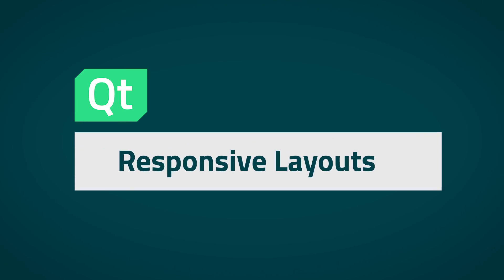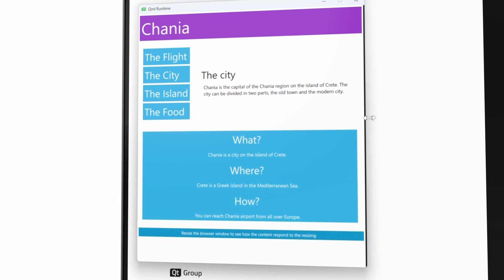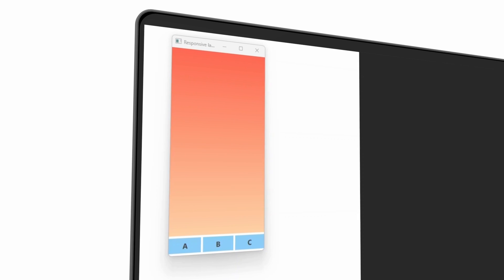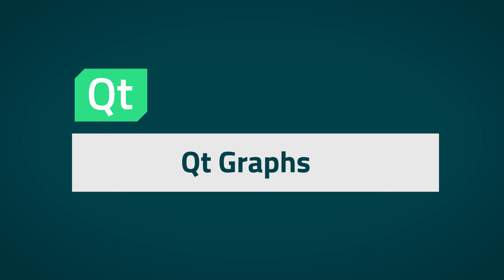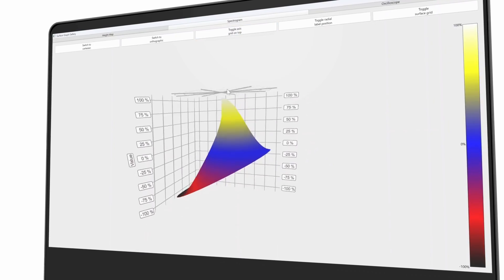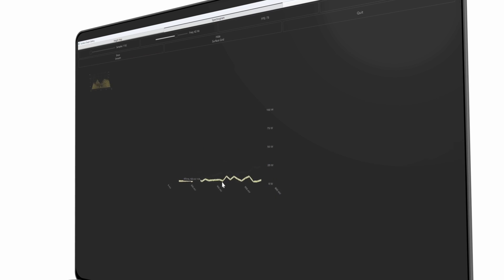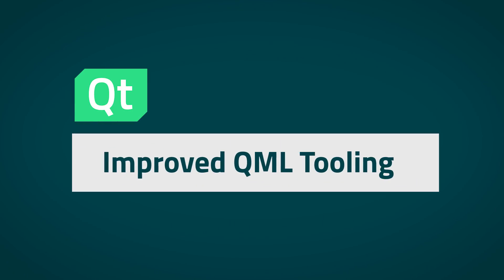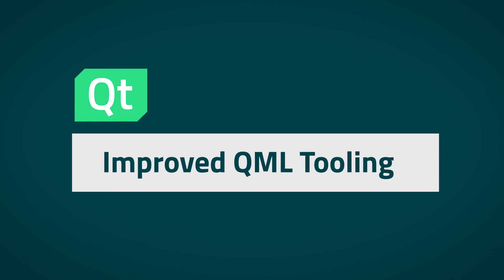Qt 6.6 Release - Responsive Layouts, Qt Graphs & more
Take a look at a quick overview of what's new in the Qt 6.6 Release.

Qt 6.6 simplifies the process of creating complex user interfaces by providing additional higher-level capabilities across the whole spectrum of screens.

Responsive layouts, screen adaptable UI definitions with a seamless integration from design tools allow for faster iterations during prototyping, development and updates to your deployment. The new Qt Graph module provides instant access to visualize complex data, from static and live sources. ​

00:00--01:20 Introduction
01:21-02:49 Qt Graph
02:50-03:13 Improved QML Tooling
03:14-03:56 RHI Interface
03:57-04:22 Qt for WebAssembly
04:23-04:52 Dynamic Linking
04:53-05:23 Qt for Python
05:24-06:00 Learn More